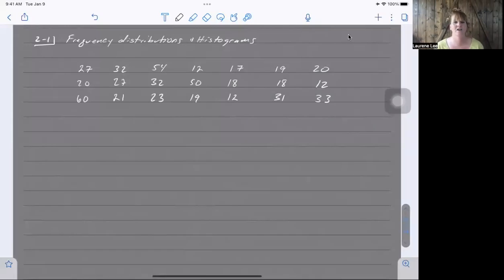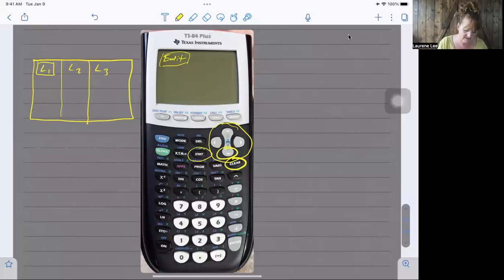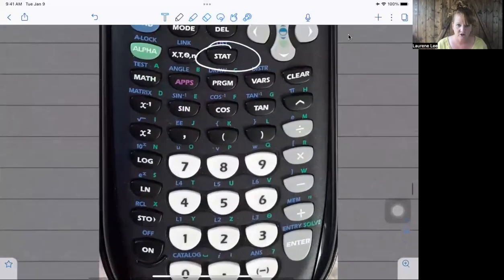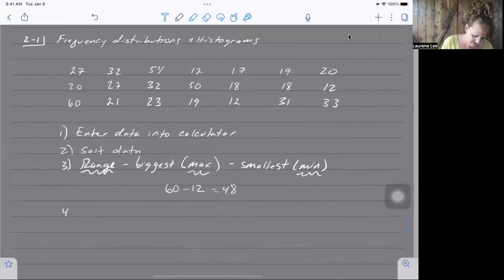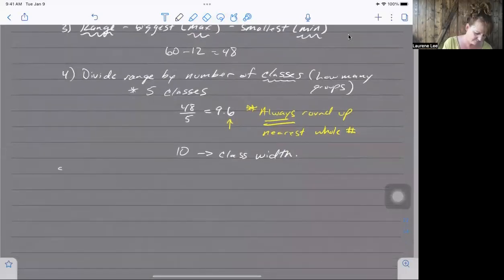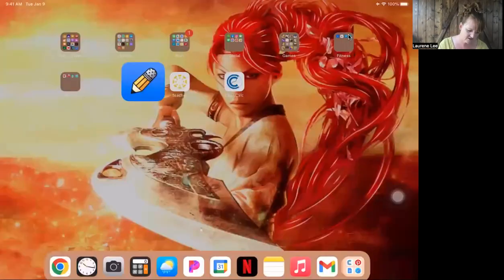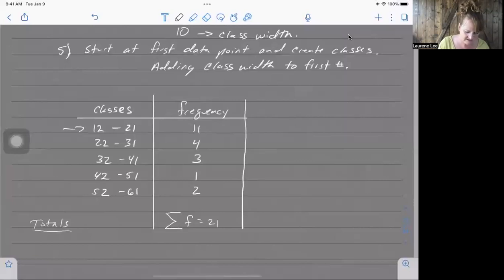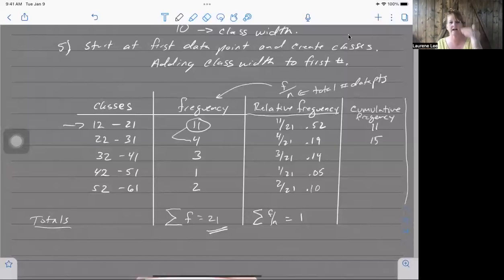Statistics 2 1 Frequency Distributions